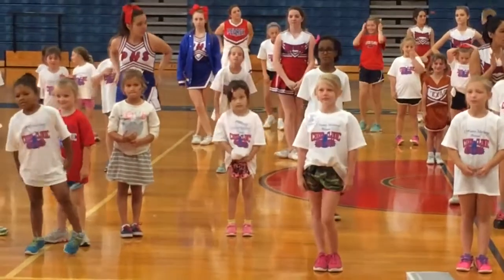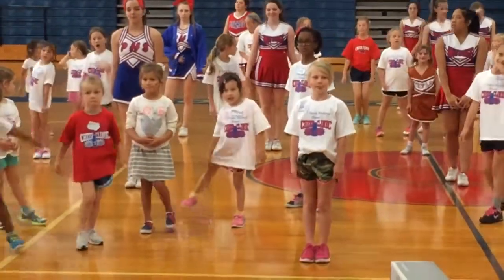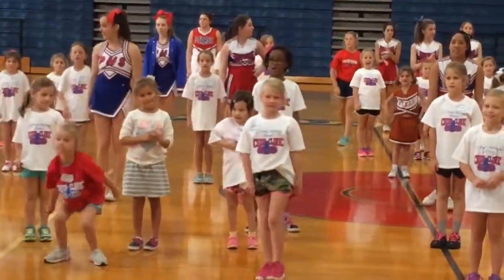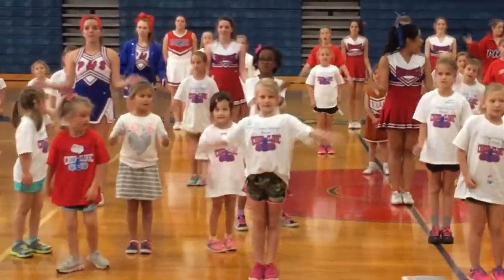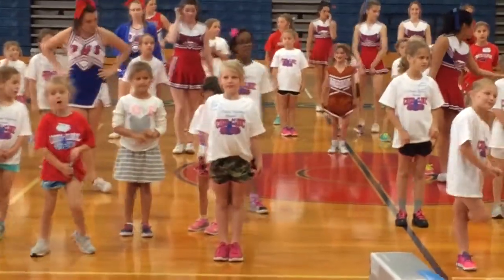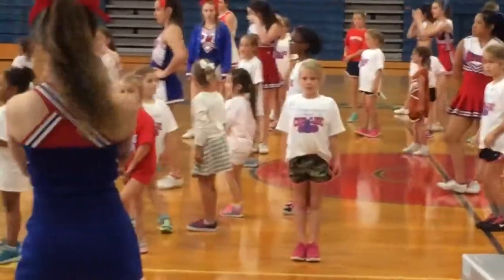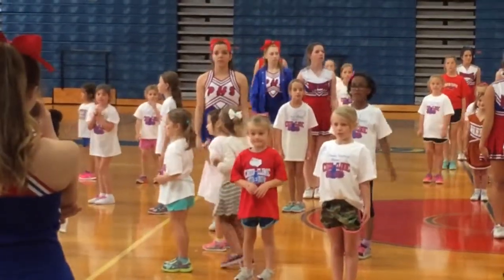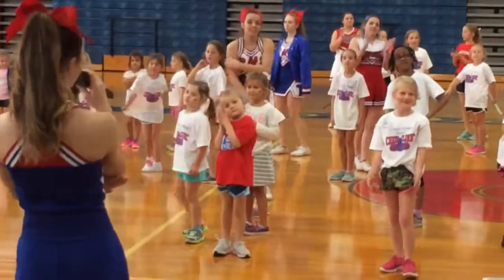JJPearce Cheer Clinic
Natalie at the JJ Pearce cheer clinic